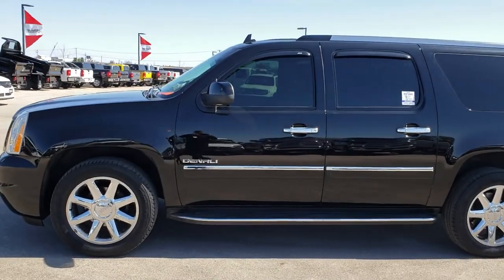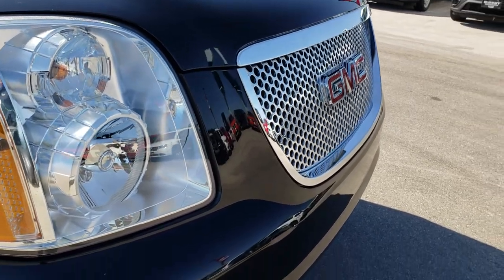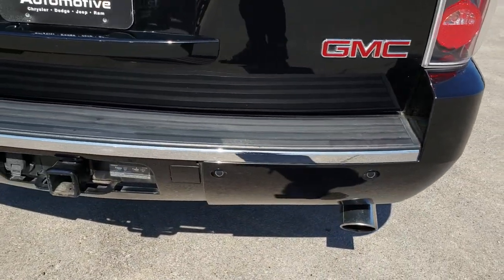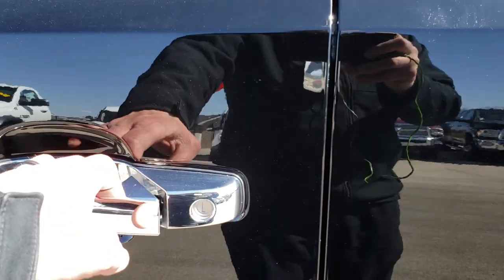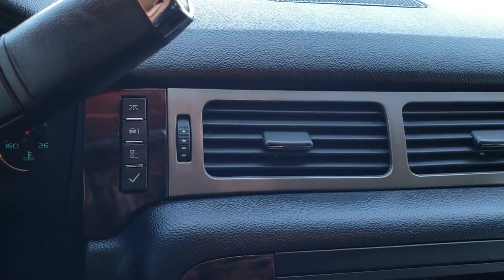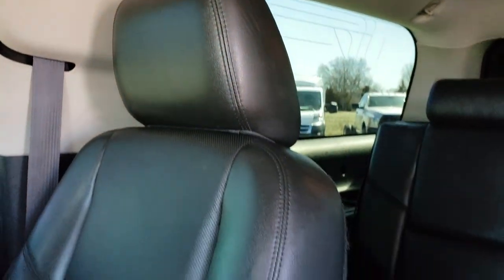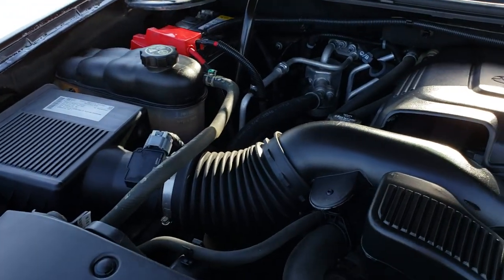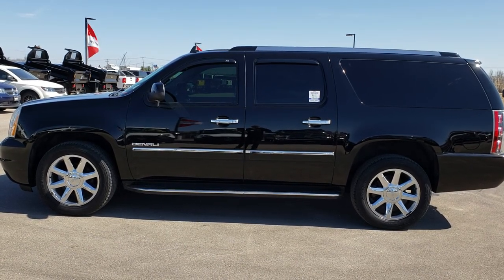2013 GMC YUKON XL DENALI ONYX BLACK WALKAROUND SOLD! 9536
STOCK: 9536
PRICE: $31,999
MILES: 63,813
MAKE: GMC
MODEL: YUKON XL
VIN: 1GKS2MEF3DR353720
LOCATION: FOND DU LAC OSHKOSH WISCONSIN, 54937

CLEAN TITLE HISTORY! 6.2 Liter V8 Engine, AWD, NAV, MOON, DUAL DVD, BACKUP CAM, QUADS, THIRD, HEATED/COOLED BLACK LEATHER, BLIND SPOT, REMOTE START, TOW PKG, Flex Fuel Vehicle E85 Capabilities, 403 Horsepower, Denali Package, 6 Speed Automatic Transmission with Optional Manual Tap Shift, All Wheel Drive Four Wheel Drive AWD, Factory GPS Navigation System, Factory Dual TV / DVD Player Dual DVDs Rear Entertainment System RES, Power Sunroof Moonroof Sun Roof Moon Roof, Reverse Backup Camera Rearview Camera, Blind Spot Monitoring System BSMS, Non Smoker, Dual Power Air Conditioned Ventilated and Heated Seats, Black Ebony Leather Seats, Bucket Seats, Memory Driver's Seat, 2nd Row Heated Quad Seating Quads, 3rd Row Seats Bench Seating, Seven Passenger 7, Full Towing Package with Receiver Trailer Hitch, Wiring and Transmission Cooler Tow Package, Power Fold in Power Mirrors with Built-in Directional Signals, Stabilitrak Traction Control, Autoride Air Ride Suspension, 3.42 Gears with Automatic Locking Differential Limited Slip Differential, Bridgestone Dueler H/L P275/55 R20, 20 Inch Rims Premium Wheels, Chromed Alloy Rims Premium Wheels, Four Wheel Disc Brakes, Factory Running Boards, Fog Lights, Reverse Sensors, Roof Rack Luggage Rack, Chrome Tipped Exhaust, Chrome Trimmed Grill, AM / FM Radio Tuner, Sirius/XM Satellite Radio Capabilities Sirius / XM, CD Player, Bose Premium Audio Sound System, Bluetooth, Hands-Free Phone Controls Blue Tooth, Auxiliary MP3 Jack Portable Audio Connection, USB Jack Portable Audio Connection, Keyless Entry with Factory Remote Start, Power Raise Rear Gate with Manual Raise Glass, Rear Window Defroster, Adjustable Height Seatbelts, Driver and Passenger Front Air Bags, L.A.T.C.H. Child Safety System, Side Curtain Air Bags SRS Safety Restraint System, 2nd Row Power Windows, Woodgrain Trimmed Heated Steering Wheel with Multi-Function Steering Wheel Controls, Homelink System with Three Programmable Buttons for Garage Doors, Lighting Systems & Security Systems, Compass, Outside Temperature Display and Mileage Display, Dual Multi-Zone Climate Control , Power Adjustable Pedals, Rear Air and Audio Controls, Factory All Weather Floormats, Woodgrain Dash And Door Trim, Air Conditioning AC, Cruise Control, Power Locks, Power Windows, Automatic Headlights Autolamp, Power Tilt/Telescope Steering Wheel, Side Window Antenna, Onyx Black,

STOCK: 9536
PRICE: $31,999
MILES: 63,813
MAKE: GMC
MODEL: YUKON XL
VIN: 1GKS2MEF3DR353720